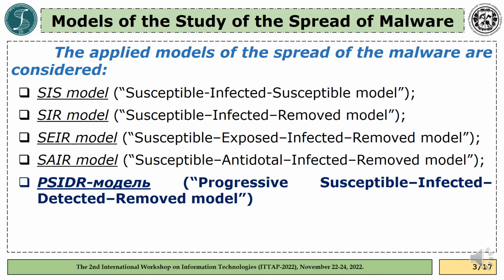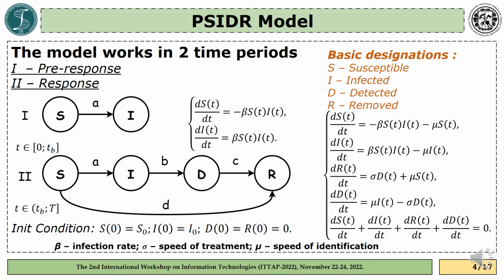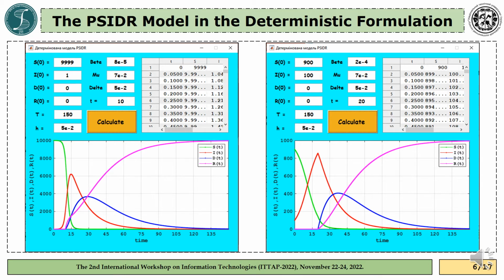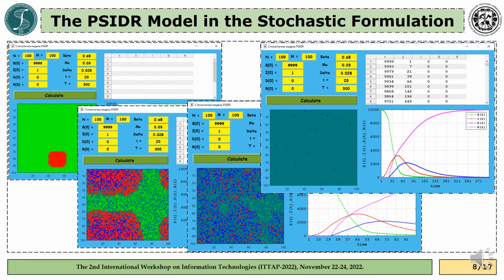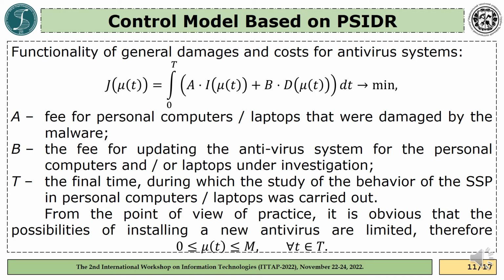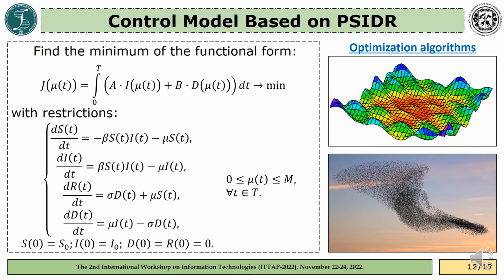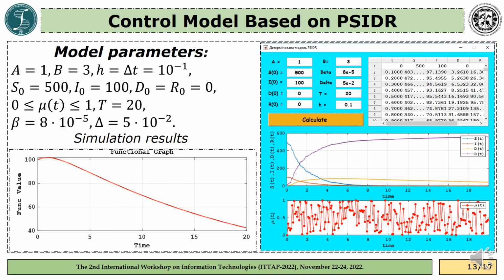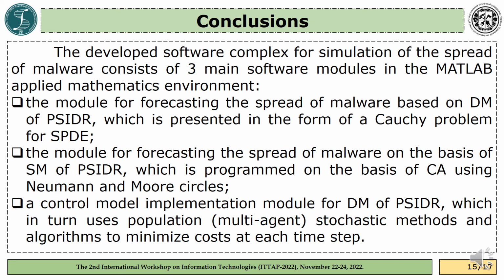ITTAP-22. 20.Leonid Galchynsky, Vladyslav Khaidurov, Tamara Tsiupii and Tetiana Zhovnovach.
Mathematical Models and Software for Modelling the Spread of Malware in Energy Facilities